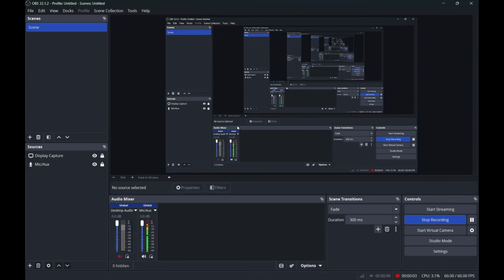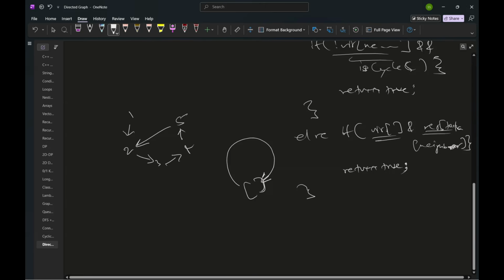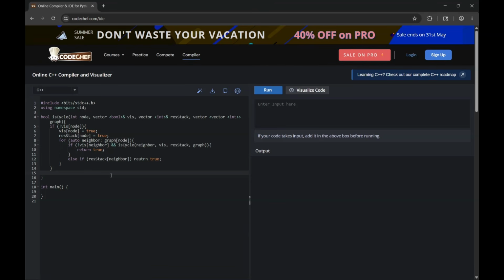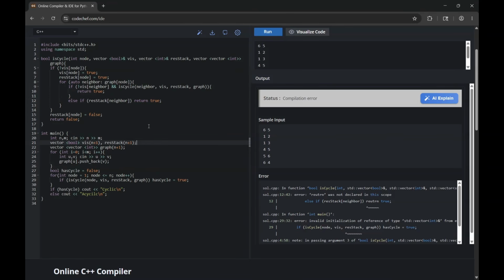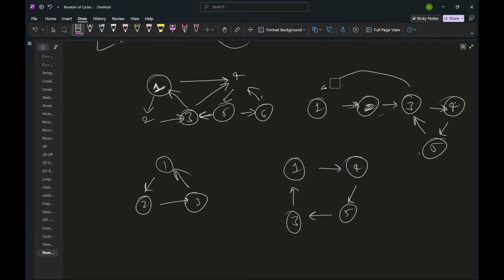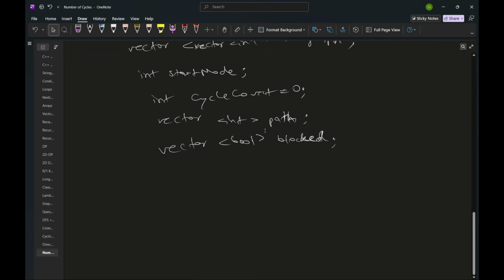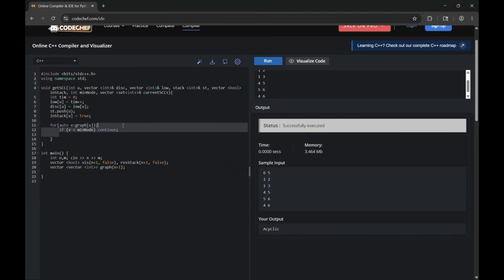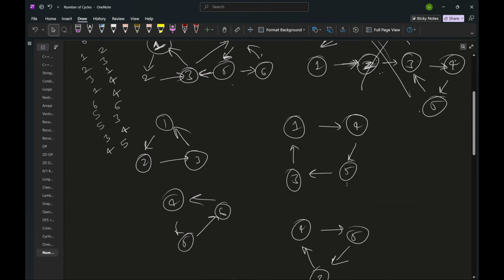DSA in C++ – Lecture 25 | DFS – Part 4 – Cyclic Directed Graph – Part 2 - All the cycles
Check the pinned comment for the code!!!